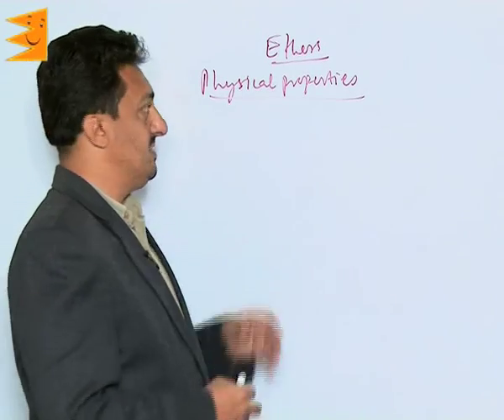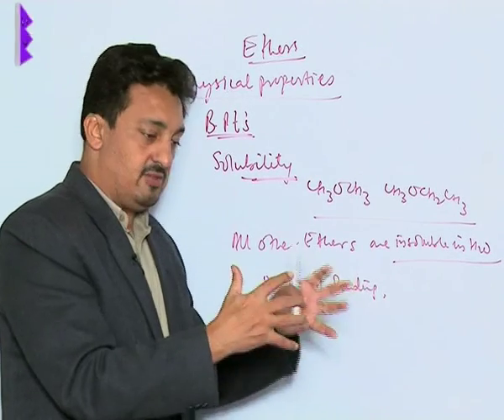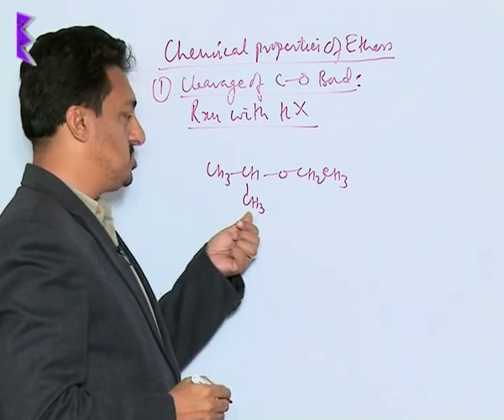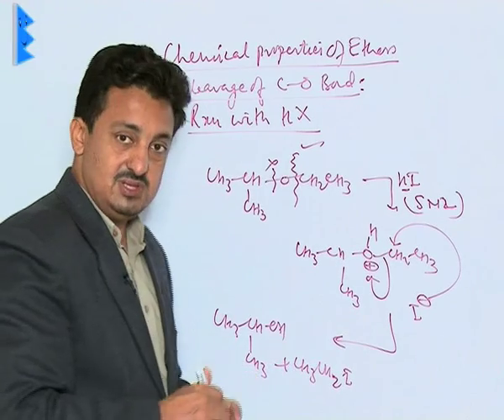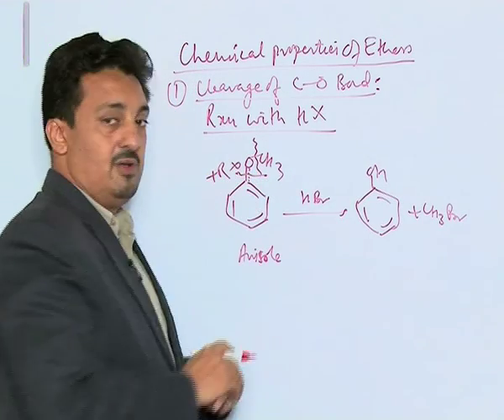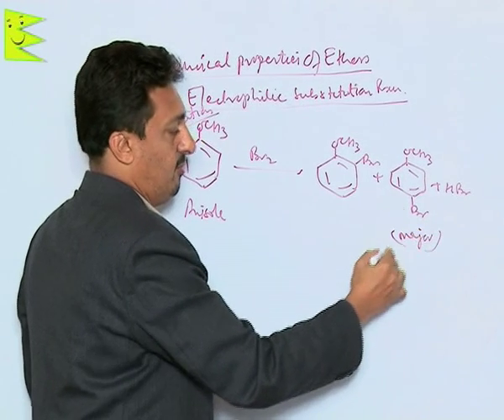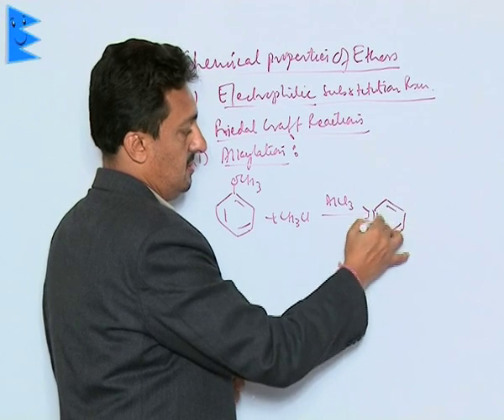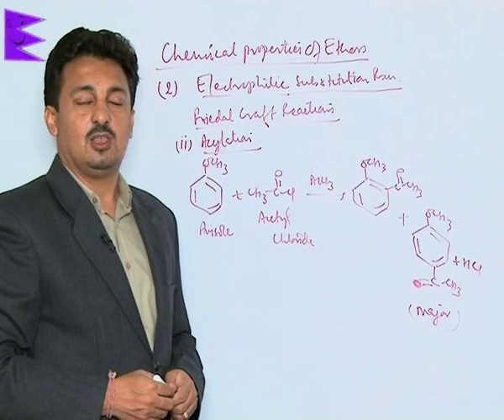CBSE Class 12 Chemistry Alcohols Phenols and Ethers Physical & Chemical Properties of |Extraminds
Topic Physical & Chemical Properties of Ethers
Extraminds